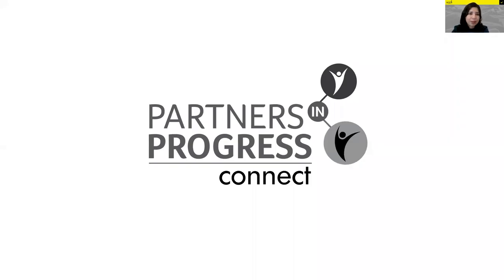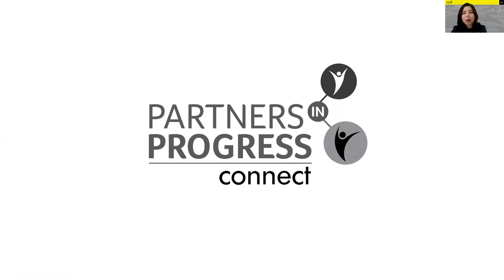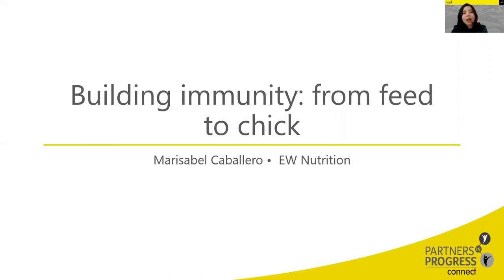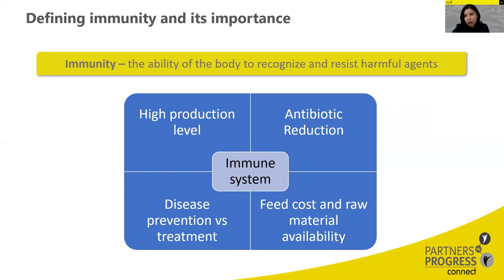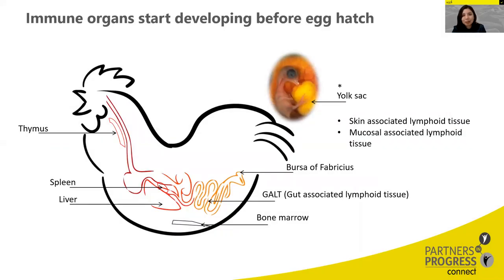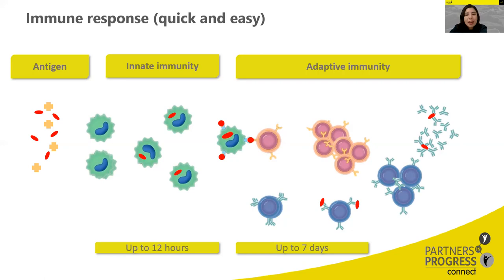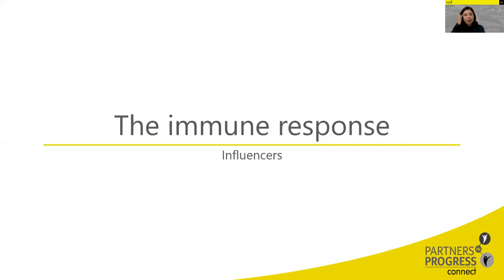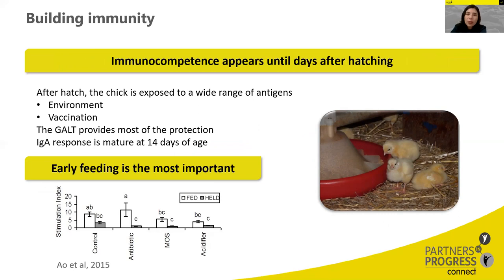Building immunity in broilers: the influence of nutrition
This webinar focuses on practical strategies to handle immunity in broiler production, as well as the science behind them. The discussion ranges from parent stock nutrition, influencing the ability of broilers to thrive during their first days under commercial production, to combinations of nutrients and feed ingredients that can help with the prevention of undesired inflammation responses.

The webinar is hosted by Marisabel Caballero, our Global Technical Management Poultry, together with panelists Ajay Bhoyar, Global Technical Manager USA, and Martín Roa, Regional Technical Manager, Mexico, with EW Nutrition.